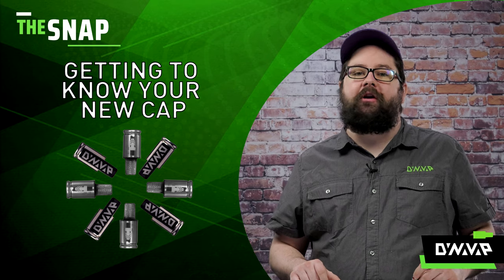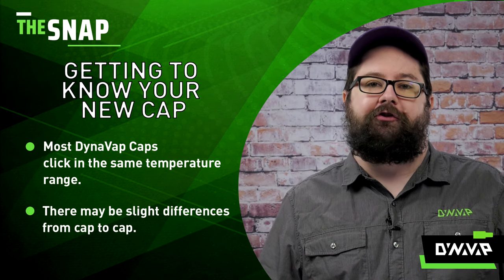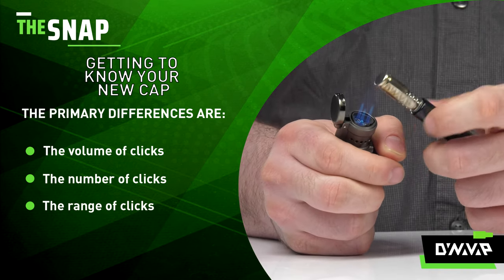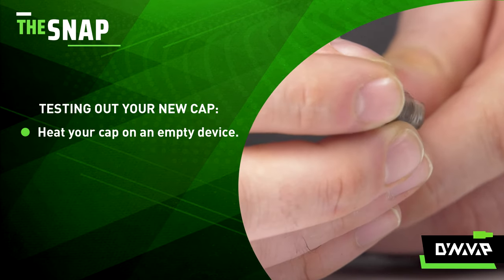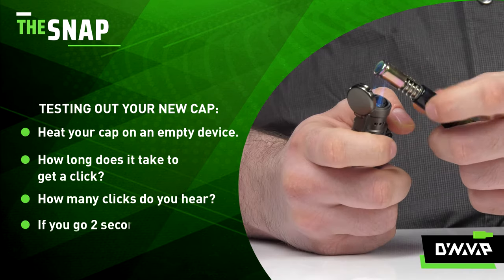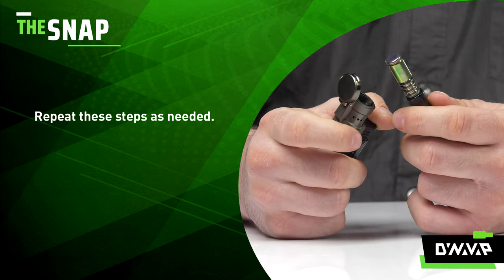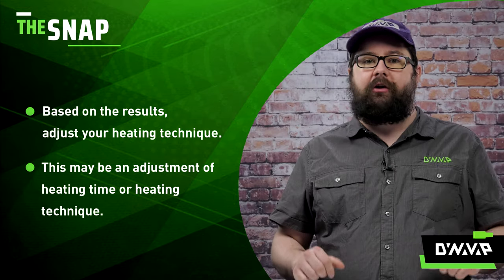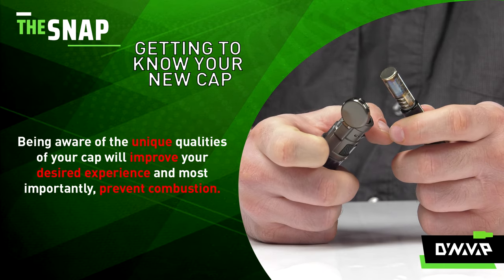Getting to know your DynaVap Cap | The Snap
This week, we are discussing getting to know your cap, such as when the click may happen, the volume of the click, and how many clicks your cap should have.